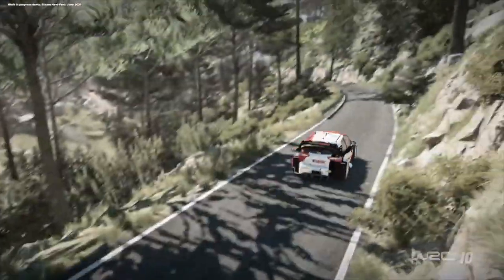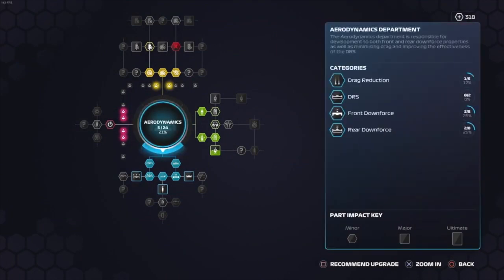WRC 10 Unleashed: The GrimsbeyTV Challenge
Hailed by reviewers and professional drivers, the standard-setting off-road racing simulation has been reinvented! Reach the 2021 season podium, and to celebrate the 50th anniversary of the competition, relive the highlights at the wheel of legendary cars.

Thanks David from HomeRunPR.